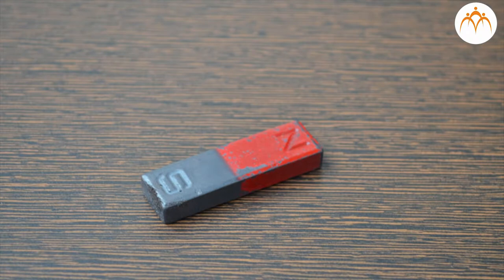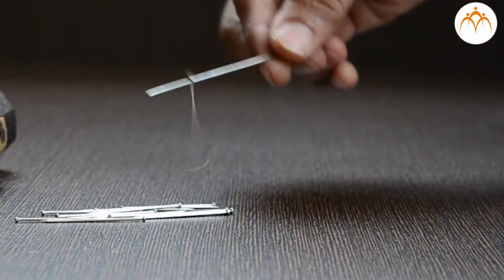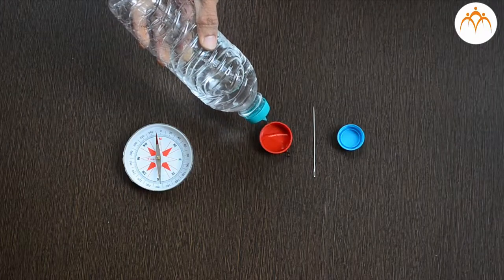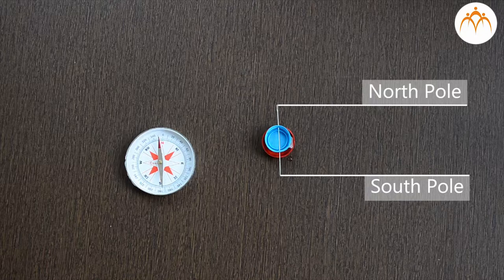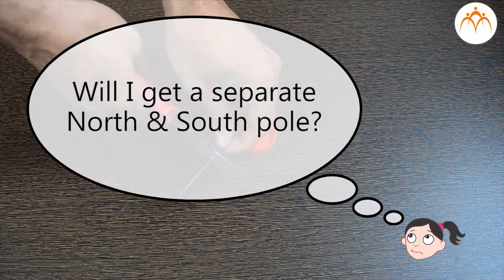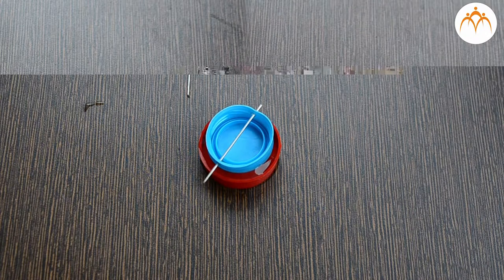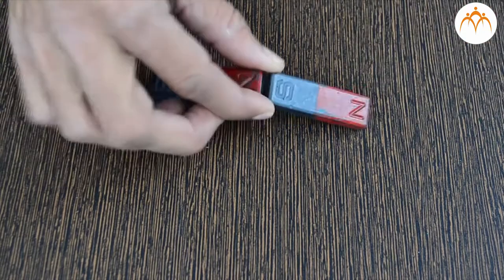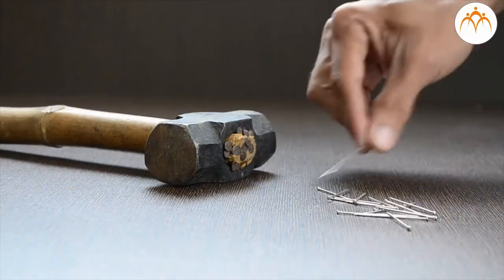Behaviour of magnet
Properties of a Magnetic Field